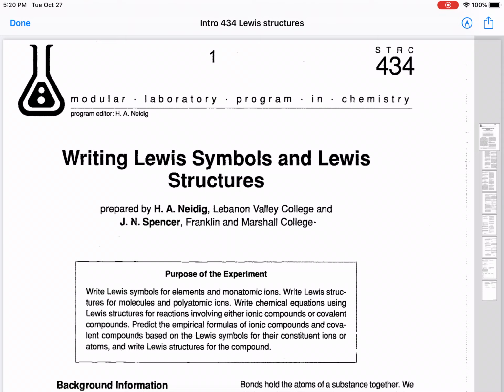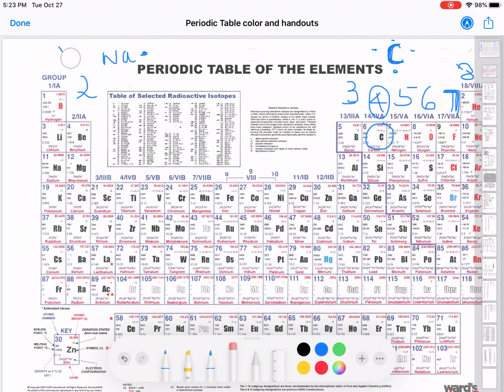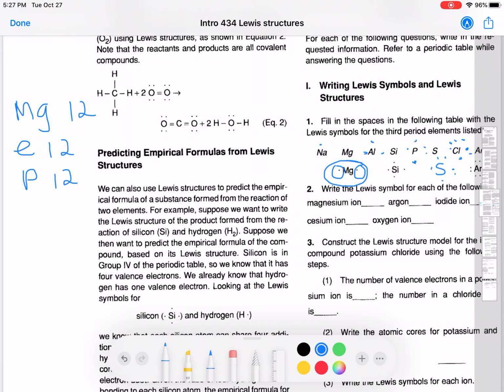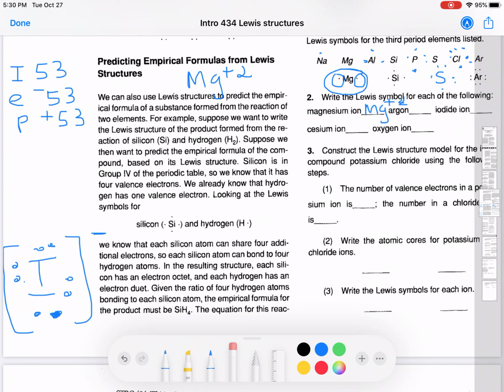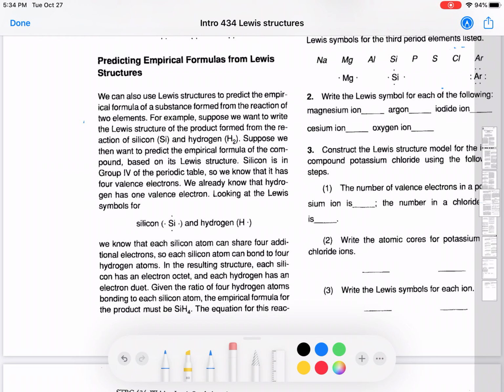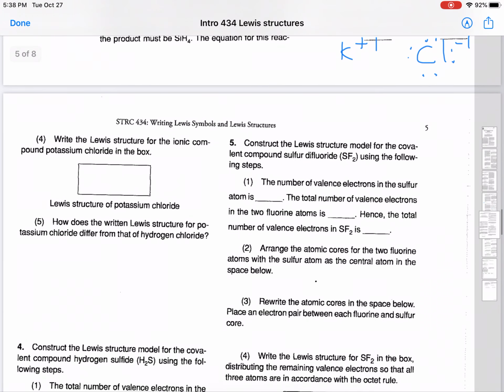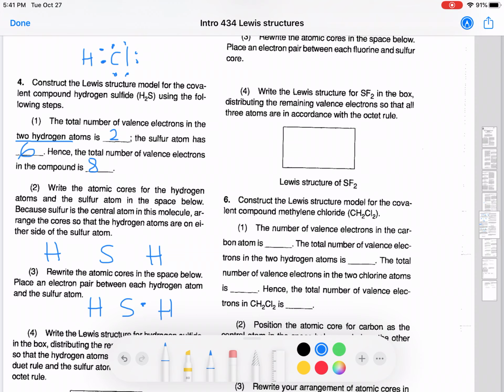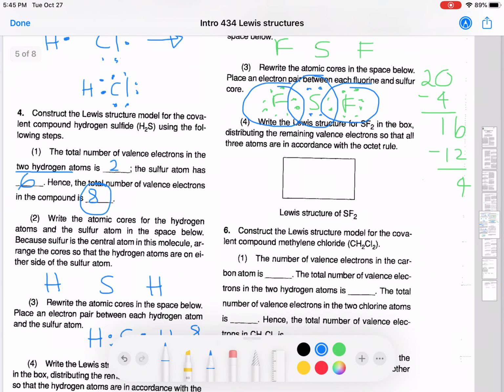CHEM 1105 Expt 434 Writing Lewis Structures part 1